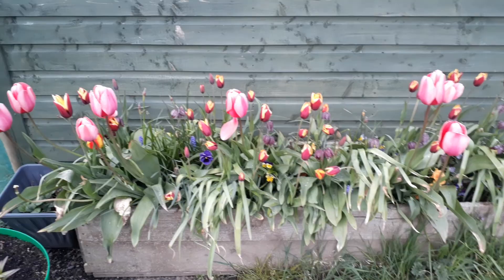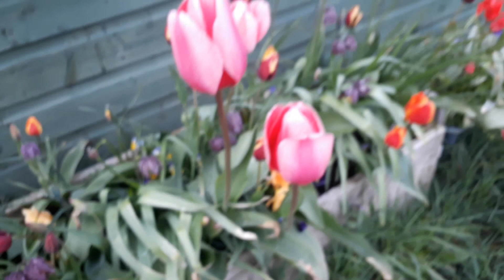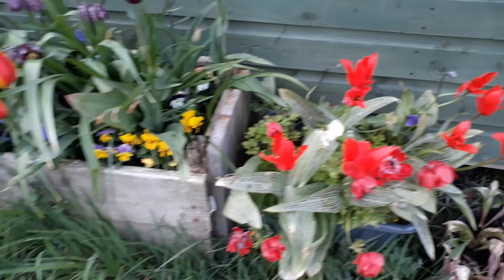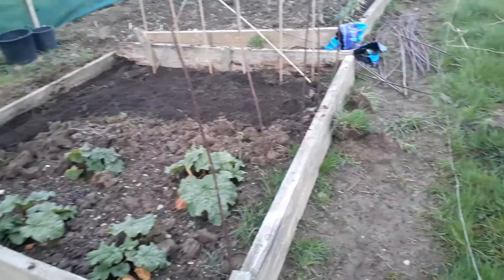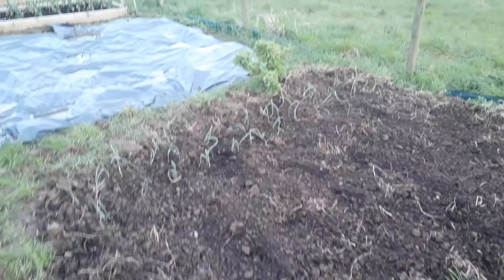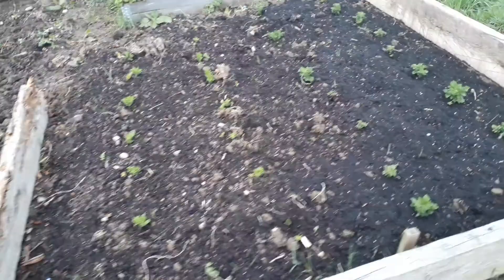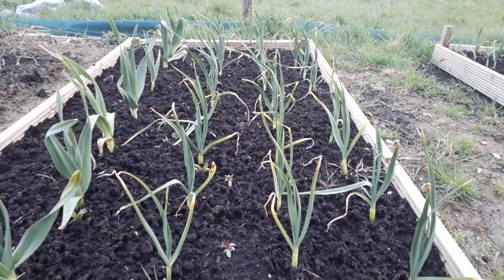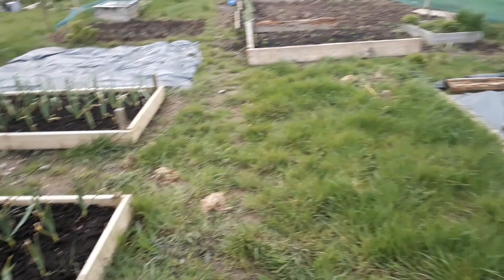Tulips, snake's head fritillary. And April update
Quick look around at the progress up to now